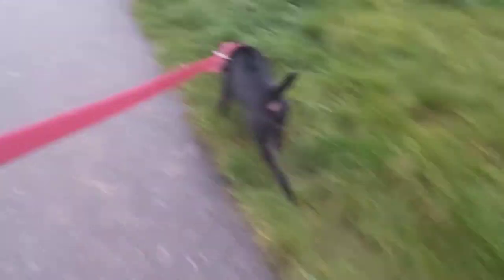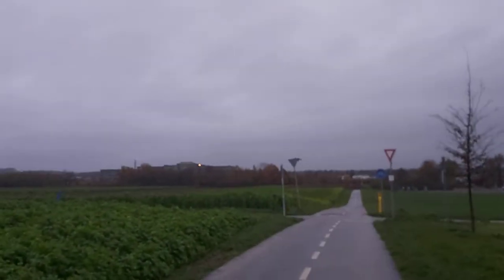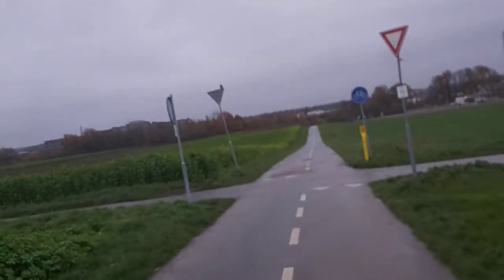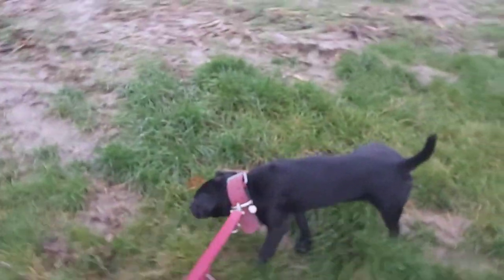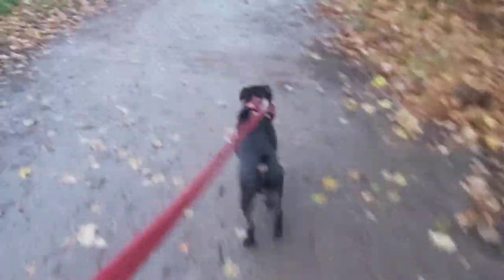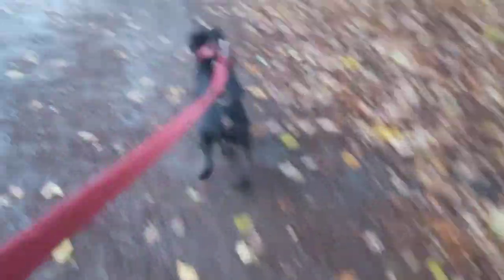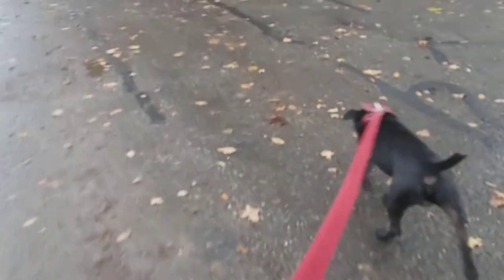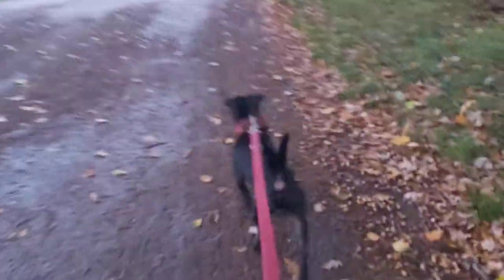AMERICAN SENTINEL K9 / CHIMERA KENNELS BANDOG - quality BANDOGS by Lee Robinson SWINFORD BANDOGGE